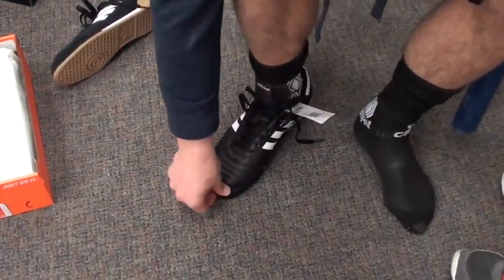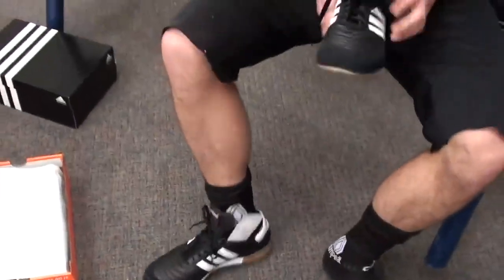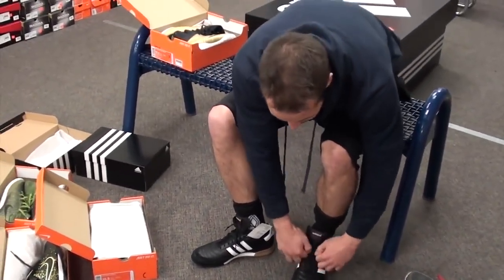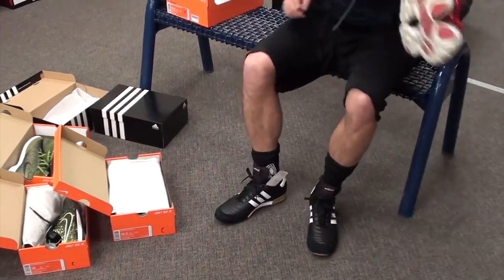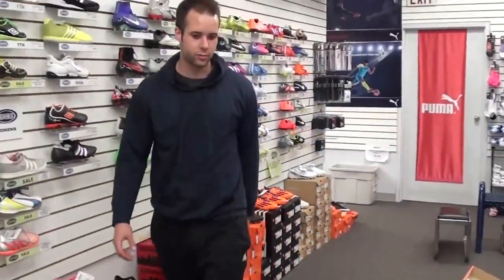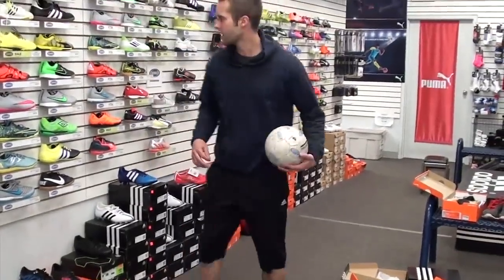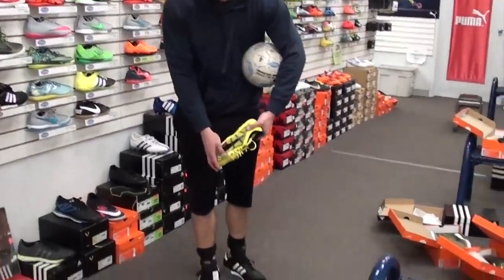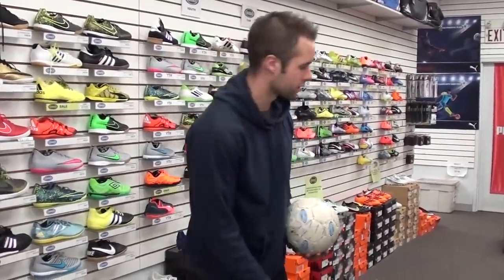HOW SHOULD SOCCER CLEATS FIT - Watch before buying soccer shoes!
As a soccer player, I know how important it is to have the right gear for the game. One crucial piece of equipment that can make or break your performance on the field is your soccer cleats. But with so many options available, how do you know which one is the best fit for your feet?

Here are some helpful tips on how soccer cleats should fit:

Snug but not too tight
Your soccer cleats should fit snugly around your foot, but not so tight that they cause discomfort or restrict blood flow. You should be able to wiggle your toes inside the shoe, but there shouldn't be any extra room in the toe box. If your toes are scrunched up or there is pressure on your foot, the cleats are too tight.

Consider the type of soccer cleats
Different types of soccer cleats have different fits. For example, firm-ground cleats are designed for natural grass fields and have longer studs, while indoor soccer shoes have a flat sole and are designed for playing on hard surfaces. Make sure to choose the type of cleats that best suit your playing surface, as this will affect how the cleats fit on your feet.

Kids' soccer cleats
When it comes to kids' soccer cleats, it's important to leave a little bit of extra room for growth. However, you don't want the cleats to be too loose or too tight, as this can cause discomfort and affect their performance on the field. Aim for a snug fit with enough room for their toes to wiggle.

Check for heel slippage
Your heel should not slip out of the shoe when you're running or making quick movements on the field. If your heel is slipping out, the cleats are too big. Make sure to try on different sizes and styles to find the one that fits your heel securely.

Walk around in the cleats
Before making your final decision, walk around in the cleats to get a feel for them. Make sure to test them on a surface similar to the one you'll be playing on. This will give you a better idea of how the cleats fit and feel on your feet.

In conclusion, the right fit for soccer cleats is crucial for optimal performance on the field. Your cleats should fit snugly, but not too tight, with enough room for your toes to wiggle. Consider the type of soccer cleats you need for your playing surface and check for heel slippage. Lastly, take the time to walk around in the cleats before making your final decision. With these tips in mind, you'll be well on your way to finding the perfect pair of soccer cleats for your feet.

Coach Dylan
Progressive Soccer